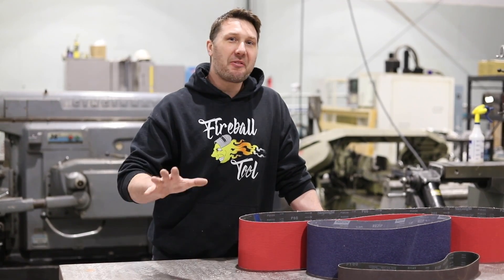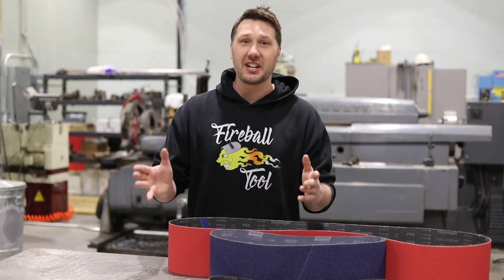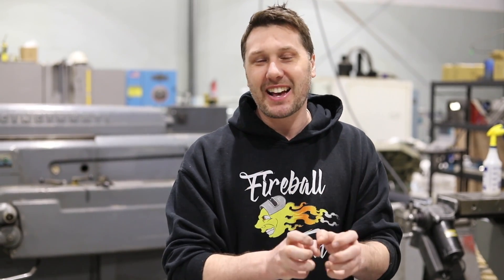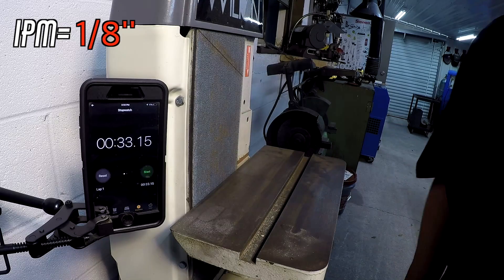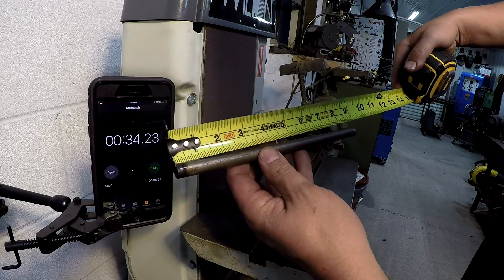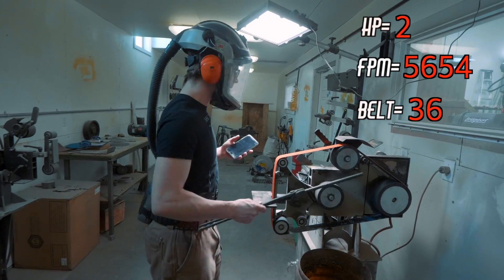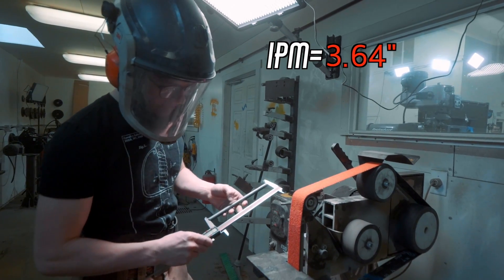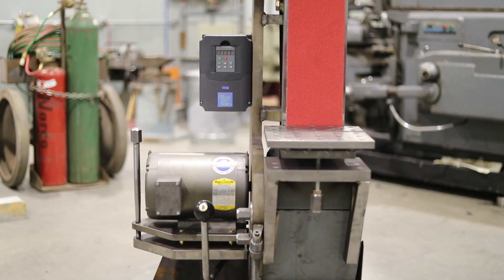Belt Grinder Performance Testing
I had to test all the belt grinders in my shop to see how well they performed. I only had two choices. A 4" grinder I bought from Harbor Freight and a grinder that I made from a table saw. As a bonus I got Alec Steele and Abom79 to show us how their grinders perform. All you do is grab a 1/2'' bar, measure it, grind as much as you can in one minute, then you measure it to see whats left. If you perform the test on your grinder please post your results. Make sure to post your specs of your grinder as well.